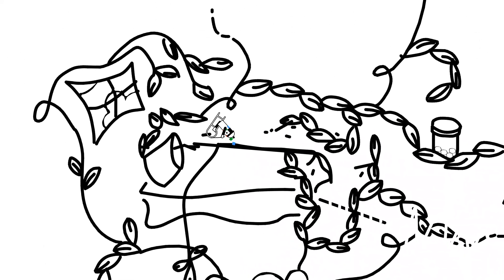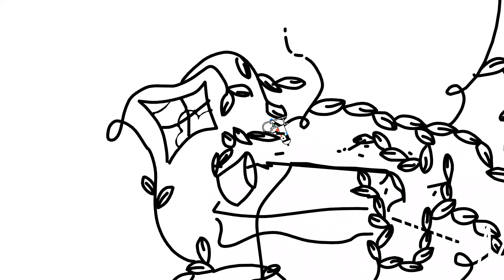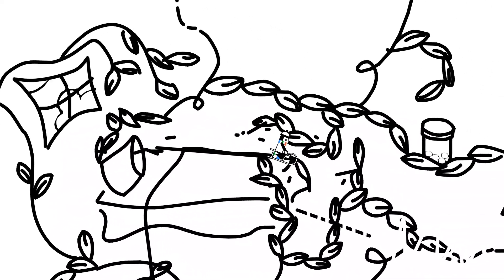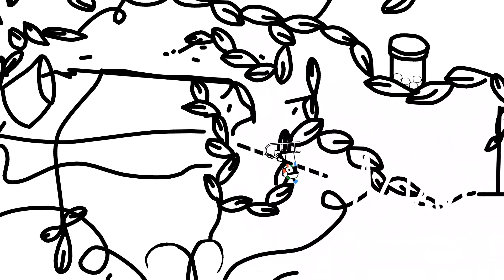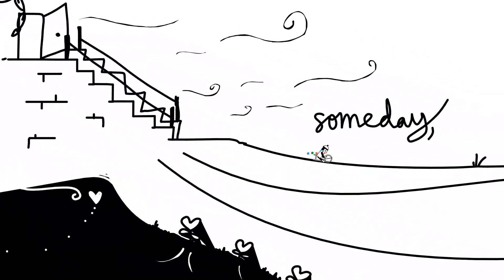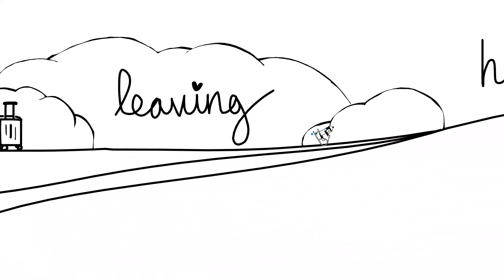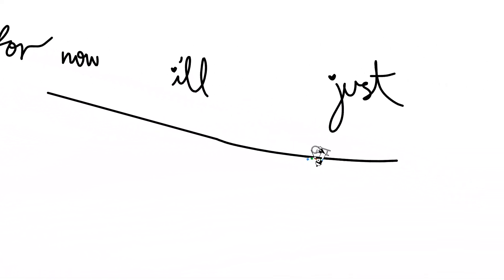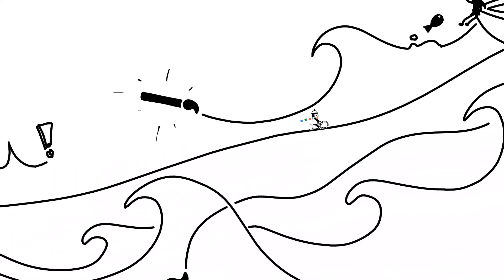Line Rider - Everything Goes On (Remaster)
This track was originally posted on February 23, 2023. When I first published it, I kind of rushed it to get it out, and I've wanted to go back and fix some of the camera issues for a while. I had to use layer automation to do so in a couple places. I've also updated some of the visuals.

to those who shattered my expectations,
thank you for staying by my side! ^^

life, moments, and memories are so fleeting,,,,
let’s experience them together.